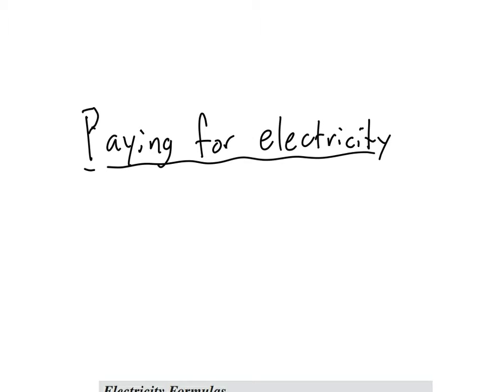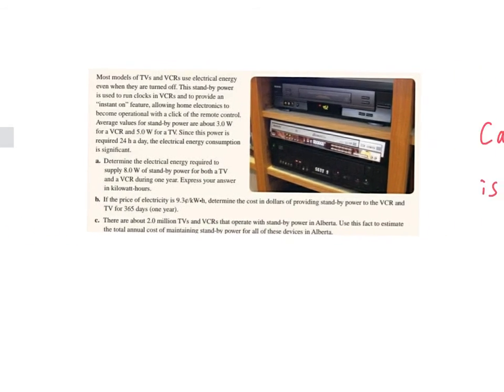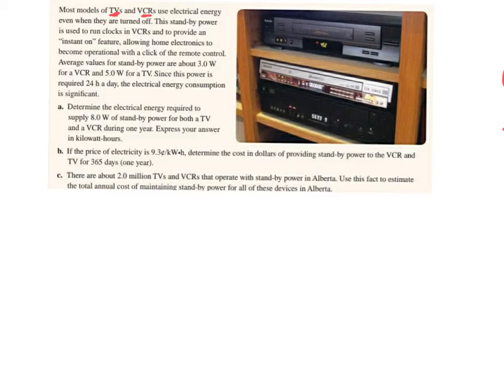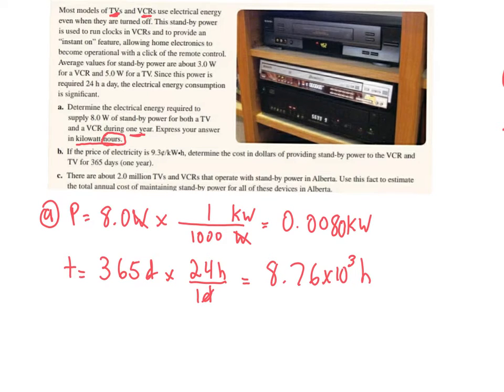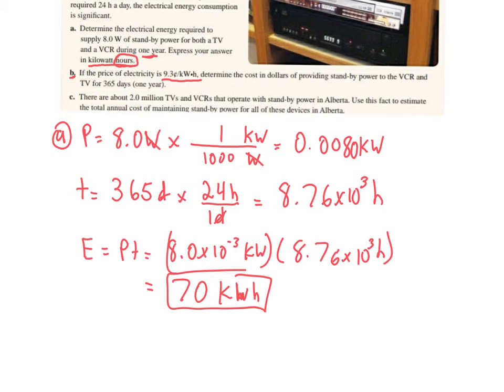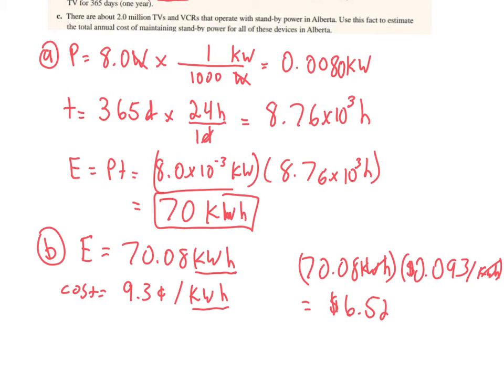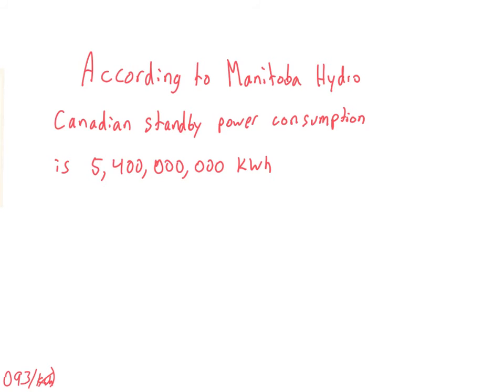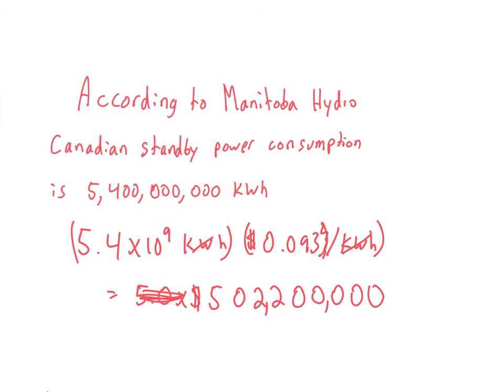physics 07 paying for electricity